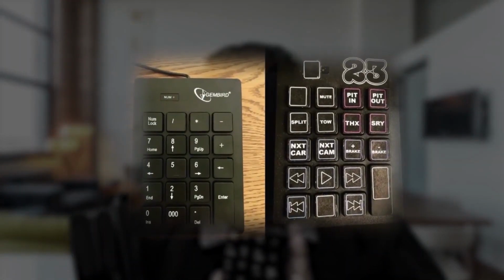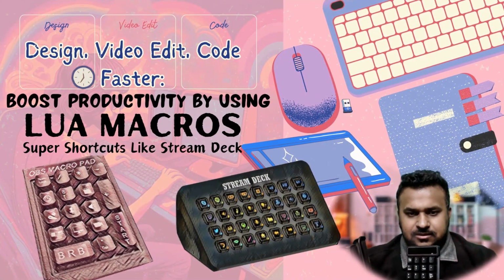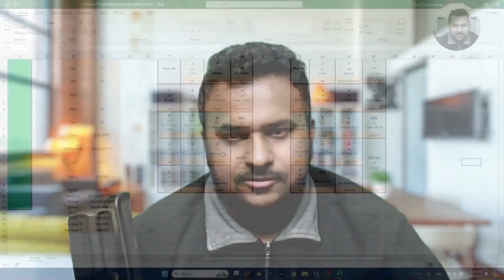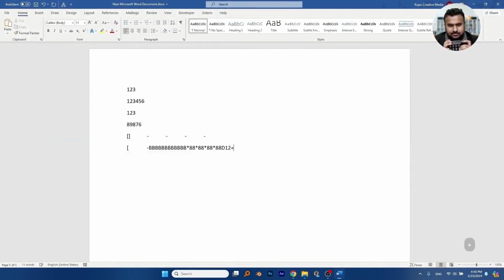Design, Video Edit, Code Faster: Boost Productivity by Using LUA MACROS - Shortcuts Like Stream Deck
I have an exclusive 2 hours long detail tutorial about Lua Macros on my website, Skillshare and Udemy which will help you to understand how to use Lua Codes to boost your productivity. You will be able to map any keyboard, numpad with multiple shortcuts, setup long strings on a specific button, type multiple lines in a single button press, control your creative software such as premiere pro, after effects, OBS, MSWord, Illustrator, Blender, Maya, Unreal Engine and many more with shortcuts and bind those shortcuts to a single button of your keyboard, similar to STREAM DECK.

Project Instructions:

Are you ready to boost your productivity? In this all-inclusive tutorial, I'll reveal the secrets to supercharging your work in design, video editing, and coding using Lua Macros. Say goodbye to boring tasks and hello to efficiency as I guide you through creating and using Lua Macros shortcuts, like those on the Stream Deck.

Whether you're a digital artist looking for easy design processes, a video editor wanting quicker edits, a 3D artist, animator, office worker, game streamer, OBS user, or a coder trying to make your work easier, this tutorial is for you. With Lua Macros, you'll learn to create customized shortcuts perfect for your needs, so you can move quickly through your favorite software.

We'll dive into Lua Macros, where I'll show you how to create codes to map keyboards and send shortcuts to different software. Lua Macros can help you speed up design changes, make video transitions smoother, and make your code better. Even if you're not a coding pro, don't worry—just follow along and copy-paste a few lines.

Explore the endless possibilities of Lua Macros and its ability to transform mundane tasks into seamless processes that empower your creativity. With Lua Macros, you'll discover newfound freedom in your workflow, allowing you to focus on what truly matters—bringing your ideas to life with speed and precision.

Join me as I guide you through Lua Macros, unlocking its potential to make your work faster and more efficient. See for yourself how Lua Macros can change the way you work, saving you time and effort.

Don't settle for slow, boring tasks anymore. Join me and learn how to design, edit videos, and code faster than ever before with Lua Macros. Boost your productivity and unlock your creativity today!

NOTE: This course is ONLY for PC users! But if you are a MAC user and not interested to know about Lua Macros coding and want to know some alternative solutions, then you may get this course.

If you are interested about the After Effects script "Rapid Reel Composer" I used on one of my lesson, you can find it here. There're few exclusive detail tutorial about Rapid Reel Composer available on the product page.

You can find my 2 hours long detail tutorial on my website, Skillshare and Udemy about how to use Lua Macros Template Tool.

Skillshare 1 Month Subscription for FREE!

Visit

Social Media - @kupucreativemedia